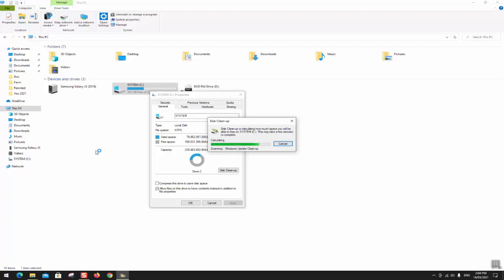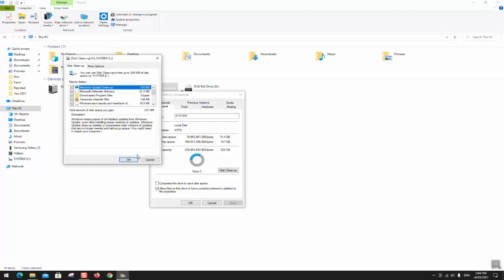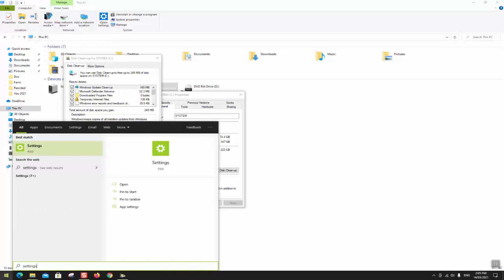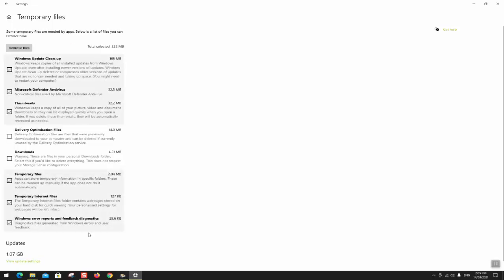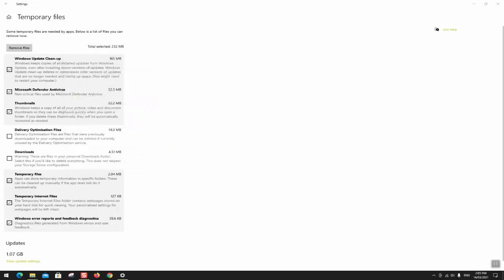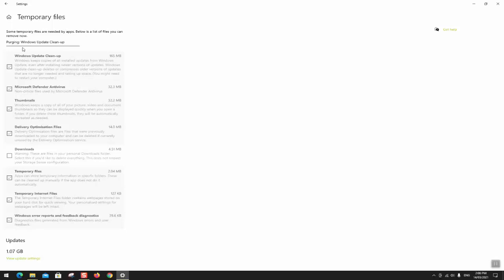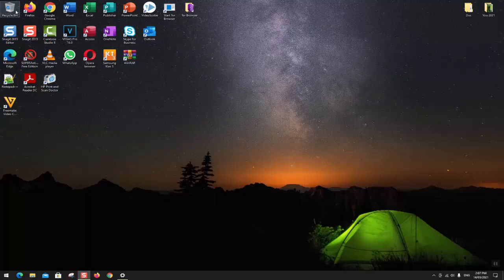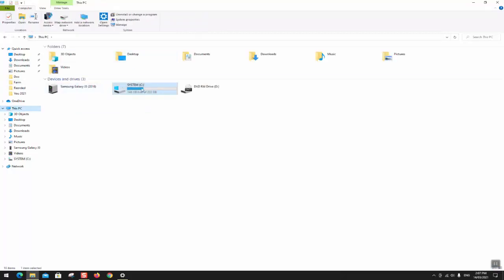how to fix a Hard disk full for no reason / no data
if your hard disk went full for no reason, and you would like to clean it then this video is for you, as I provide a step by step guide on how to do clean up to recover the missing storage space